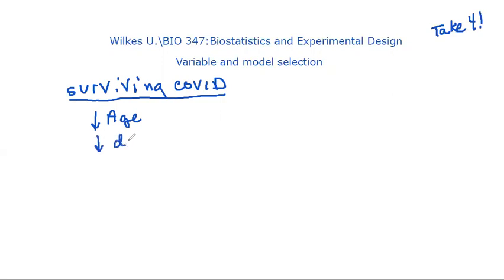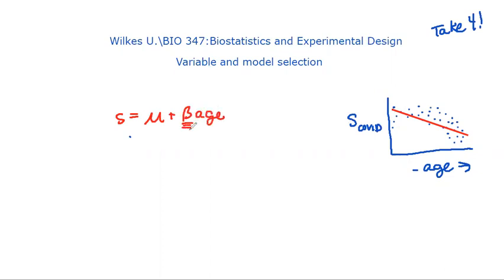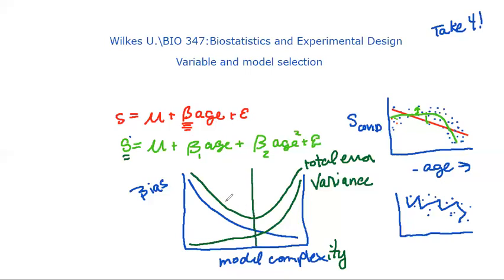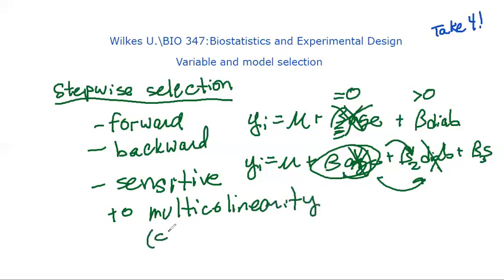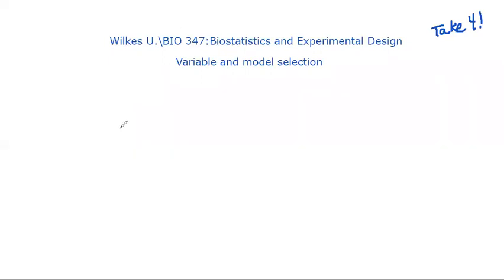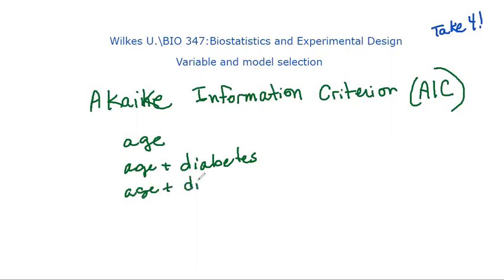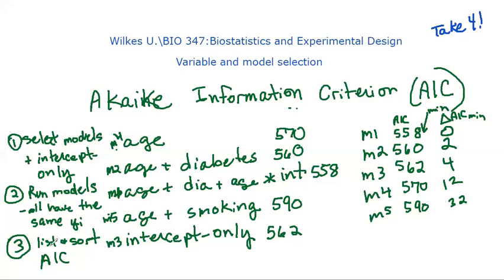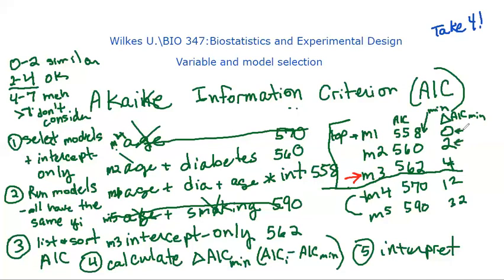Model selection and AIC intro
This lecture introduces variable and model selection with the basics of using AIC to sort models